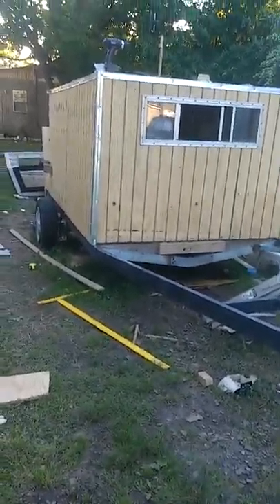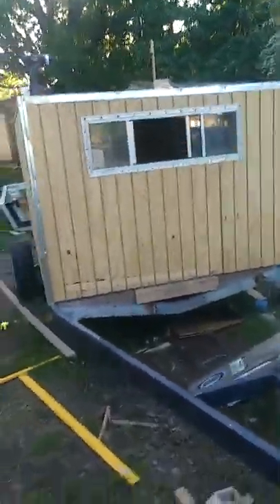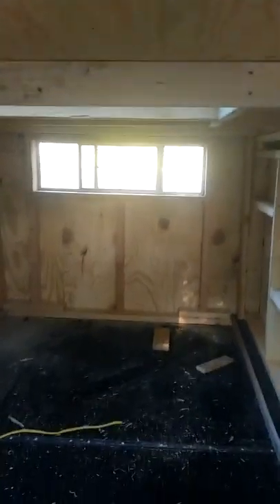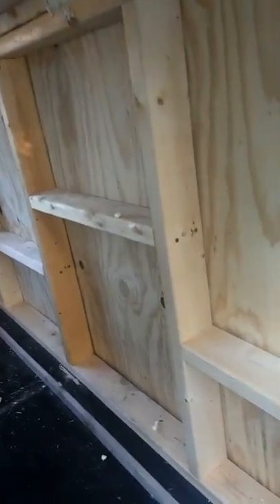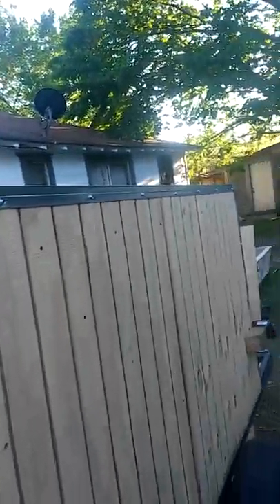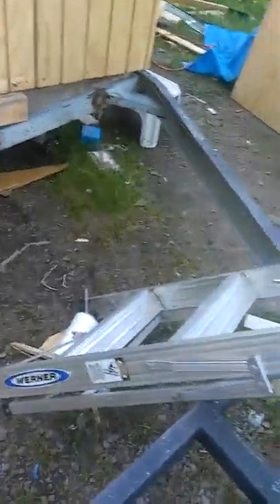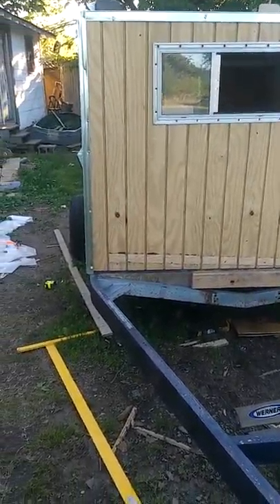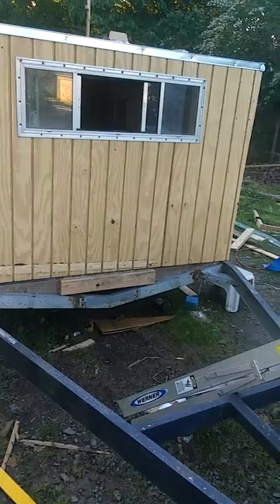Micro camper video 2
We are building a micro camper with a/c for camping